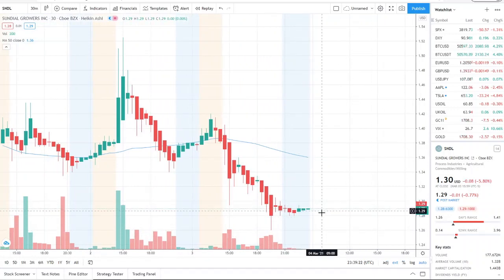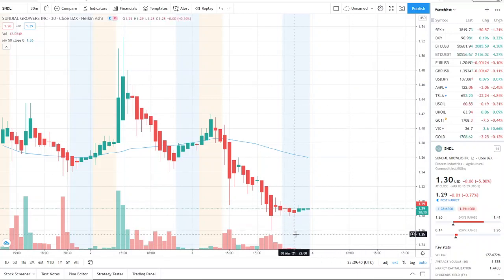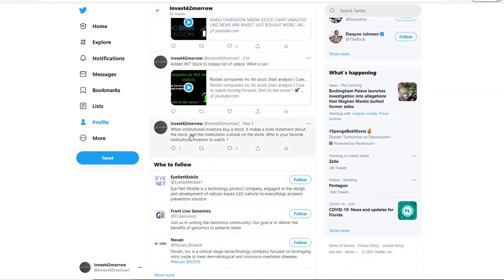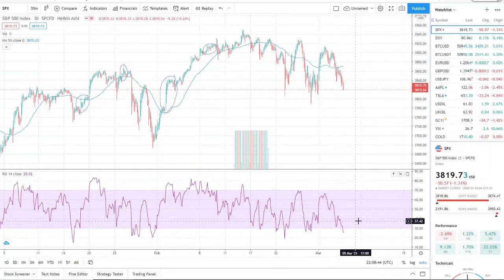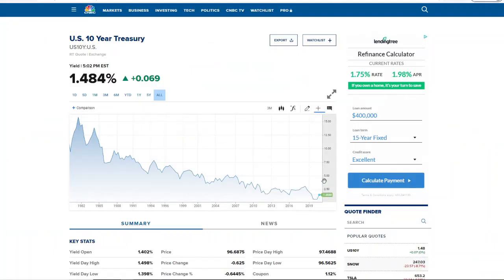SUNDIAL GROWERS INC SNDL STOCK CHART ANALYSIS